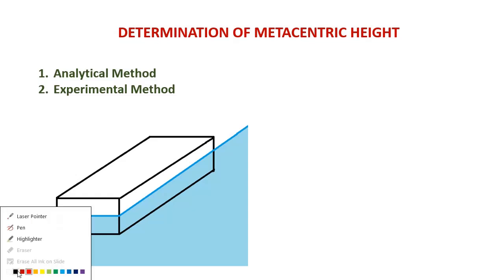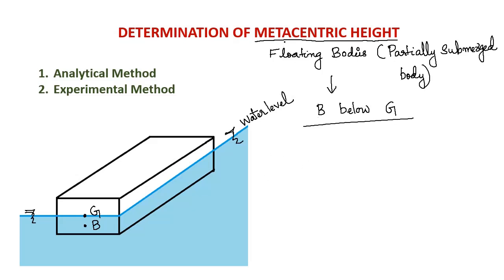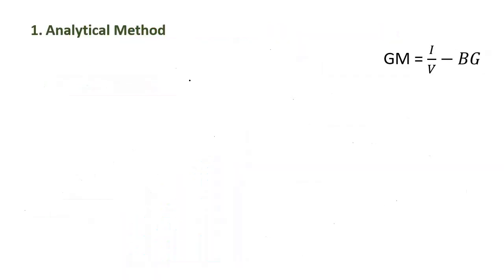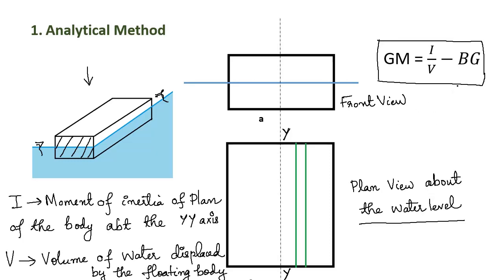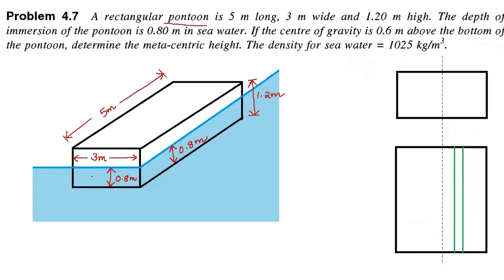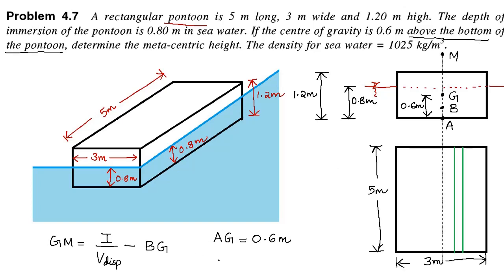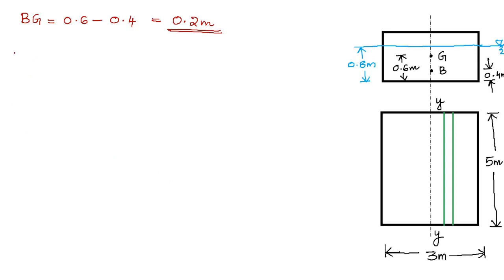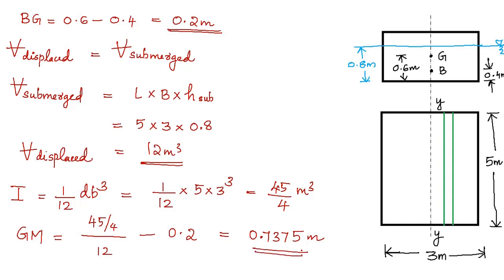CET203|Fluid Mechanics and Hydraulics| Lecture 15 - Analytical method of Metacentric height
Numericals on Determination of Metacentric height